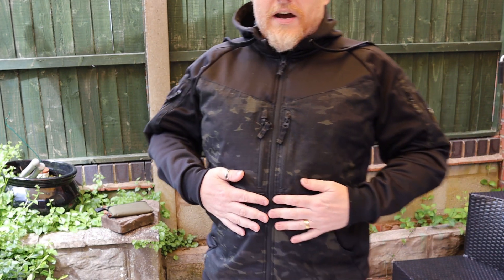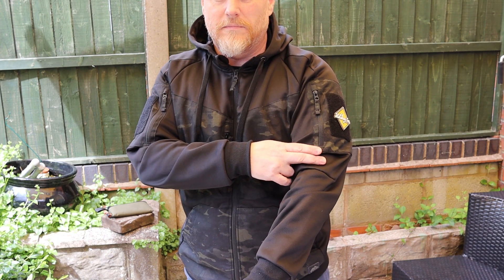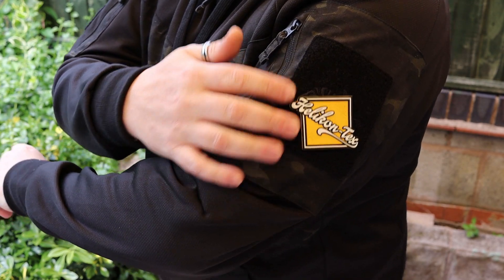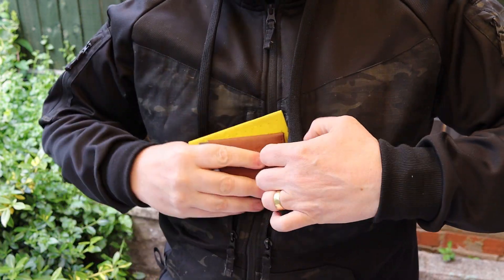Helikon-Tex Rogue Hoodie in Multicam Black - Full Zipper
Helikon-tex have done a great job with the Rogue hoodie. You get the amazing build quality you expect from Helikon-tex as well as a really great wearing hoodie

Filming equipment:
I use the Hama Star 61 Camera Tripod incl. Carrying Bag – Black